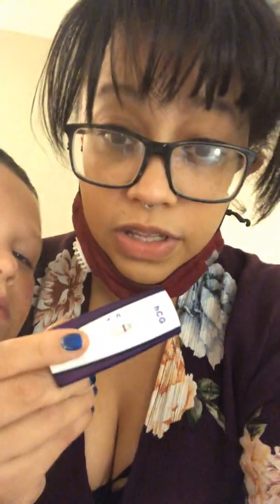Evaporations Lines On Pregnancy Test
The top test I took last night! All night there were no lines no “evap” lines until this morning a line finally started to appear. Then the  second test I took this morning and an hour or two later a line appeared. So you have to wonder why the first test taken at night didn’t show any lines until the morning or atleast over five hours later vs the second test showing lines two hours later.? Unless the lines are hcg detection in which case night pee is so diluted it took low levels to show up a day later and first morning concentrated urine to show up two hours later. What’s causing them to show up later The the window time . Low levels that’s what most likely causes it.